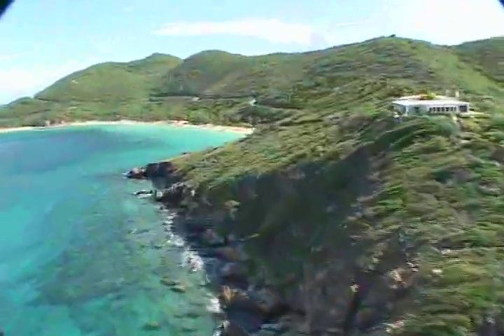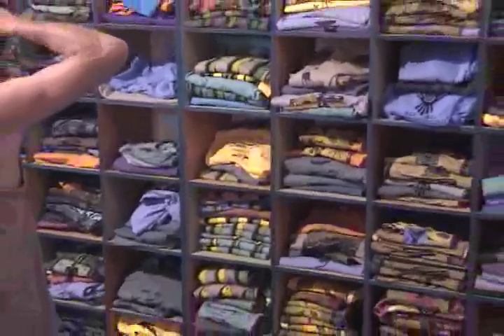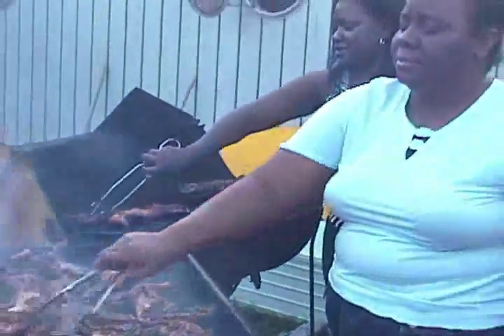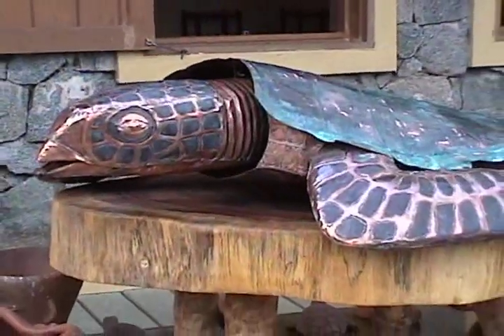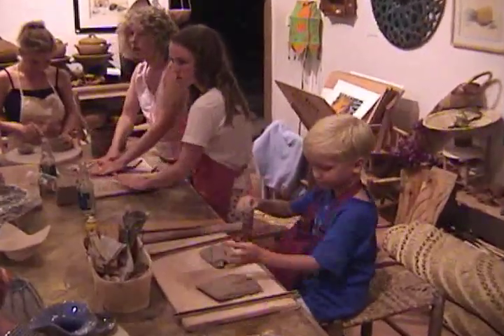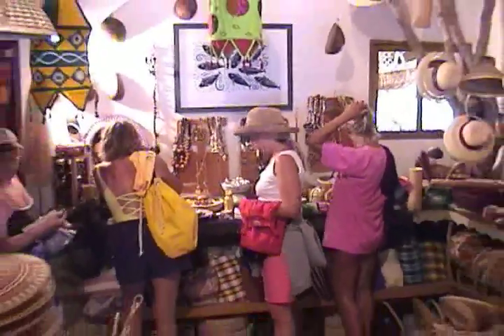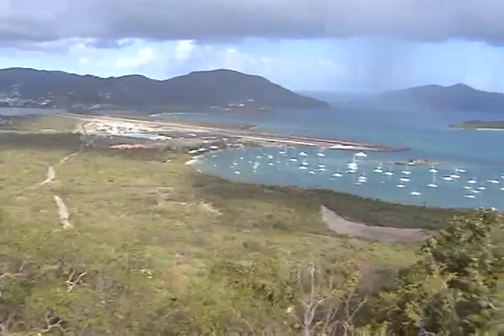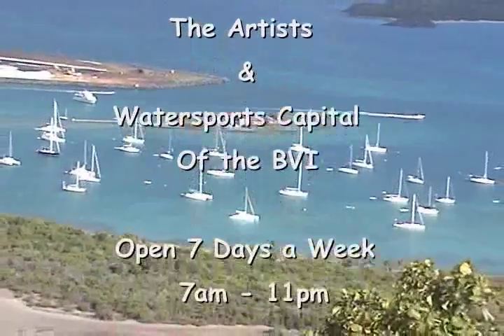BVI Tourism Promo of Trellis Bay, British Virgin Islands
Produced  and Directed by Mick Kollins at VITV Ch. 5 Roadtown, Tortola a few years back.  Some early shots of Jeremy's Kitchen and Jeremy windsurfing, Aragorn welding sculpture and the Fireball Full Moon Party..plus GliGli the Carib Canoe with great BBC footage...It's all still there...bascically